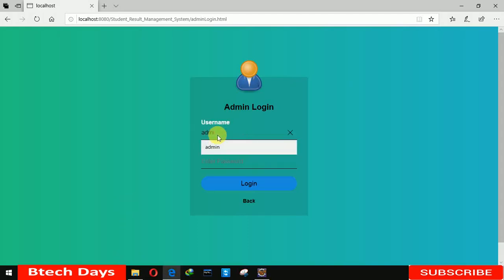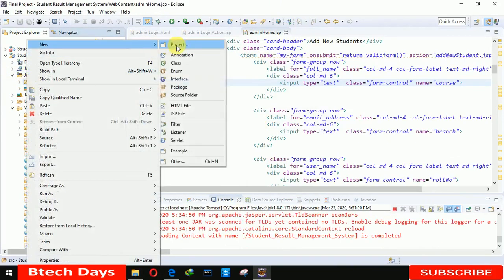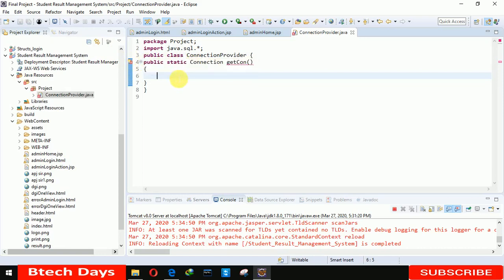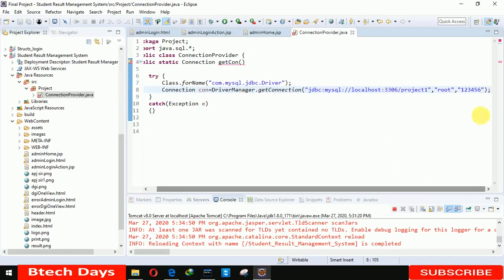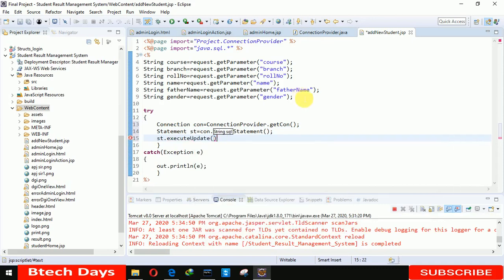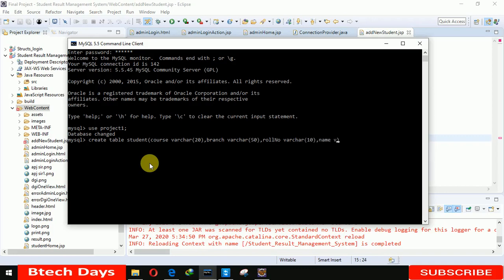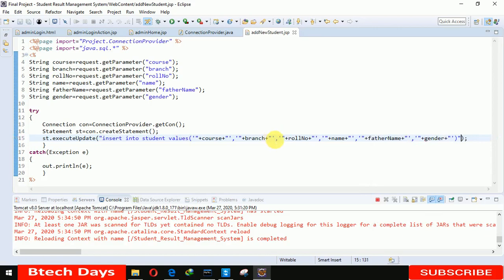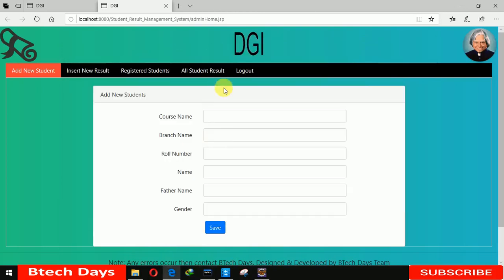2. Student Result Management System in jsp - Add New Student (Eclipse IDE,Tomcat Sever, MySQL DB)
Html and CSS code of this project